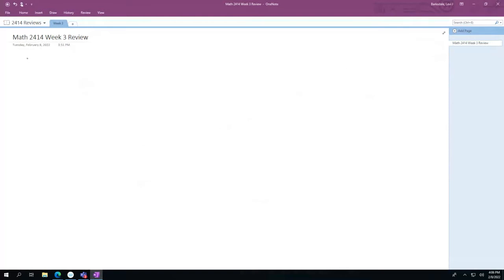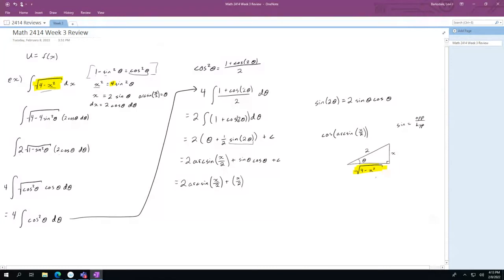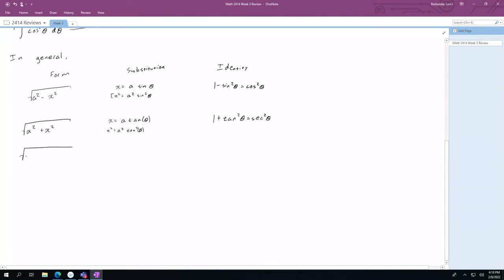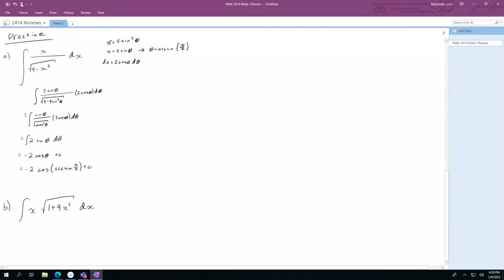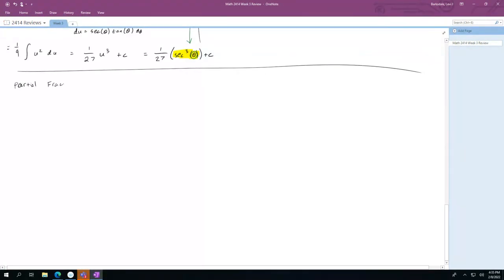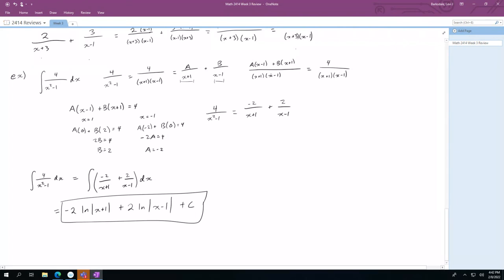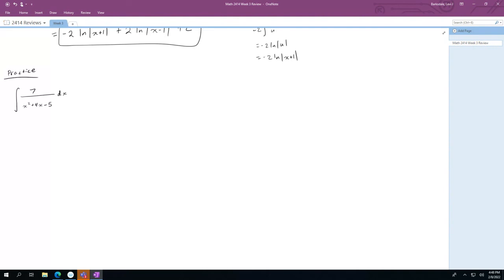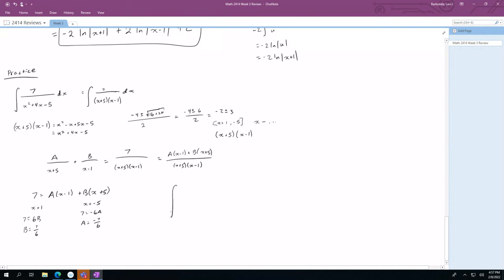MATH 2414 Week 3 Review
00:00 Trig sub
30:00 Partial fractions